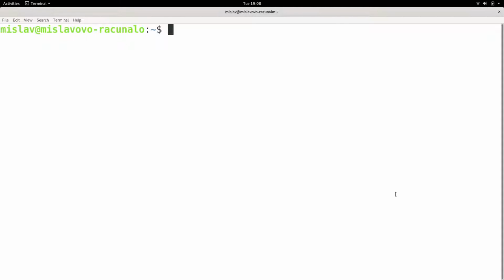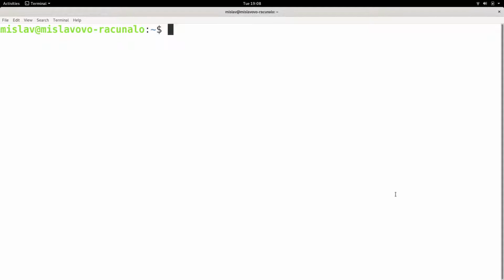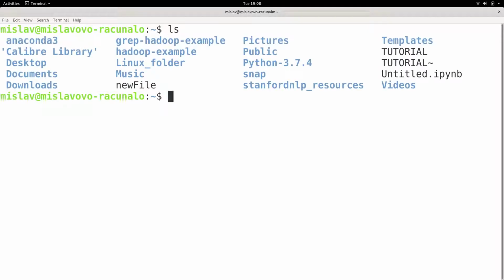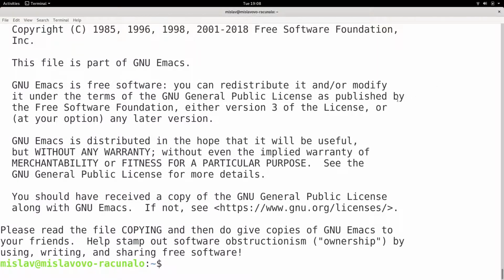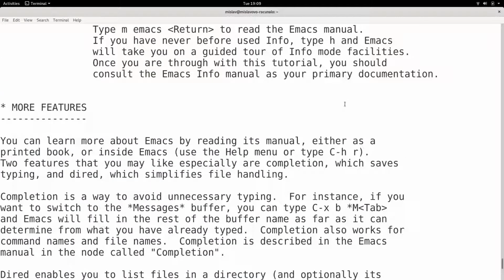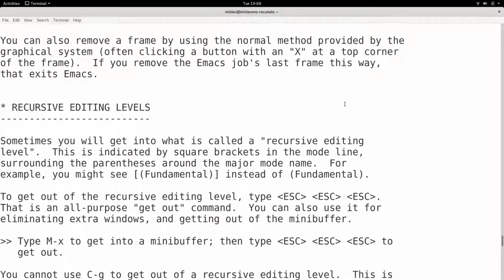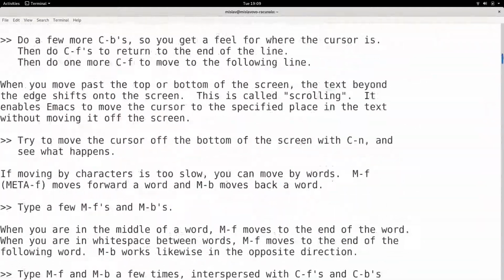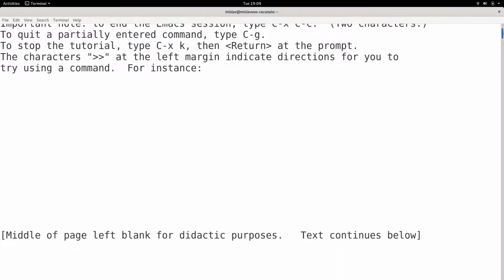Linux Tutorial Series - 42 - The cat command